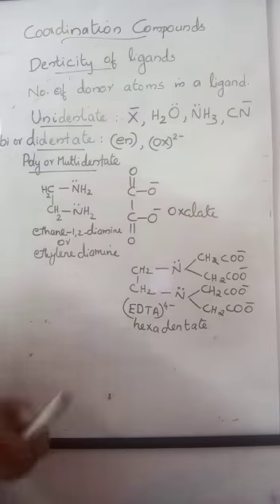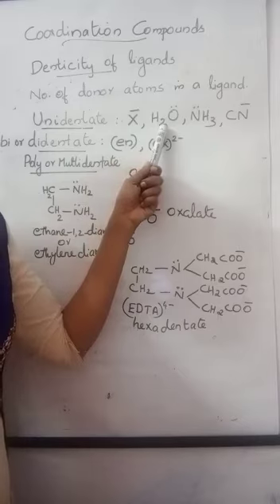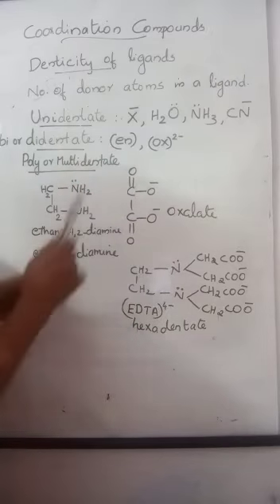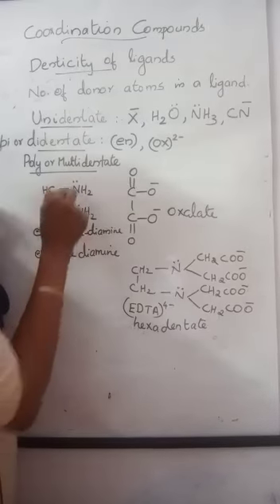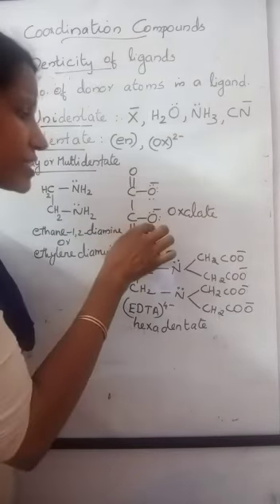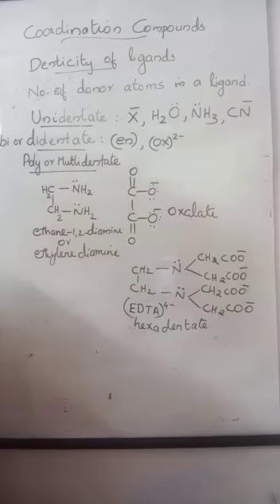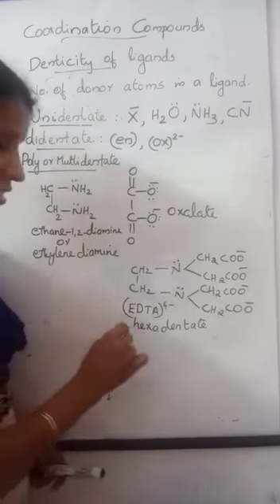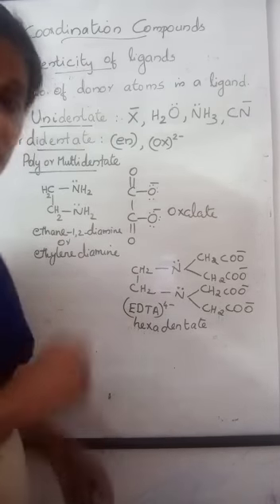Coordination compounds(Part 2 ): Denticity of ligands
Monodentate, didentate , polydentate ligands